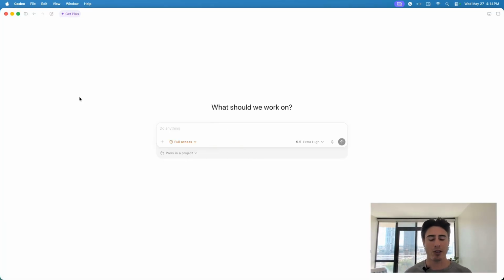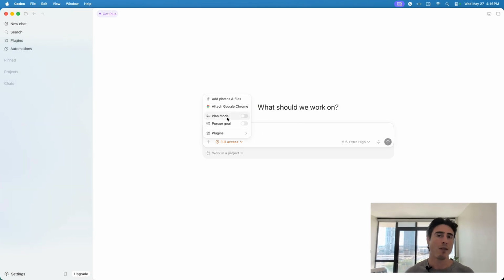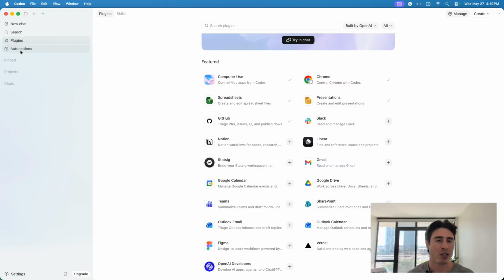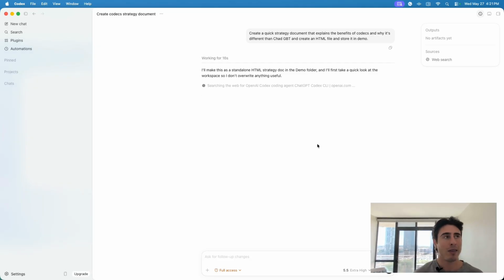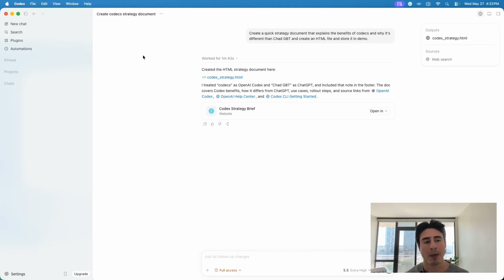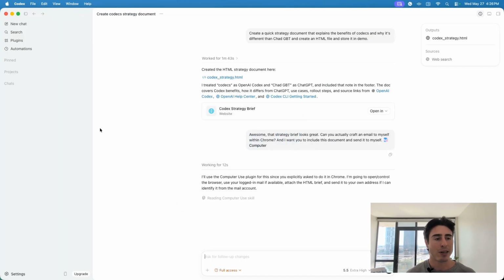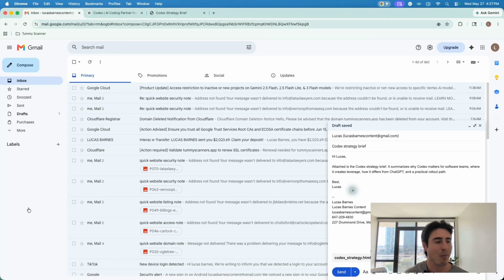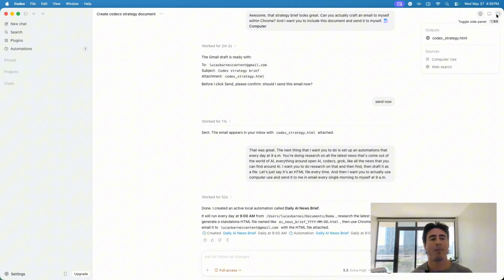Codex: From Beginner to Expert in 15 Minutes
In this beginner-friendly Codex tutorial, I break down what OpenAI Codex is, why I think it is one of the best AI coding harnesses available today, and how to start using it like a power user.

This walkthrough covers the basics of getting Codex installed, choosing the right model and reasoning settings, working with projects and files, using plugins, creating artifacts, running automations, and giving Codex access to your computer through Computer Use.

Chapters:
0:18 - Create a ChatGPT Account and Install Codex
0:52 - What a Coding Harness Is
1:13 - Choosing Models, Reasoning, and Usage Settings
2:12 - Plan Mode, Goal Mode, and Files
3:09 - Plugins and Skills Explained
4:43 - Automations in Codex
5:25 - Projects, Chats, and Full Access
6:00 - Working Inside a Project Folder
6:42 - Creating an Artifact Document With Codex
7:57 - Coding vs Everyday Work Settings
8:36 - Reviewing Artifacts and Generated Files
9:24 - Why HTML Files Are Useful Outputs
9:53 - Computer Use Plugin Overview
12:17 - How Computer Use Controls Your Browser
13:27 - Creating a Daily AI News Automation
14:34 - What Beginners Should Build First

Topics covered:
- What OpenAI Codex is
- How Codex compares to ChatGPT
- How to install and set up Codex
- How to choose GPT-5.5 and reasoning settings
- How Plan Mode and Goal Mode work
- How plugins and skills make Codex more capable
- How to use Codex with local folders and files
- How to create HTML artifacts and strategy documents
- How Computer Use lets Codex operate Chrome and Gmail
- How to create recurring Codex automations

Tools mentioned:
- OpenAI Codex
- ChatGPT
- Computer Use
- Gmail
- Vercel
- Codex Security
- Test Android Apps

If you are just getting started with AI coding agents, this is a practical overview of how to use Codex for real work: building websites, working with files, deploying projects, automating research, and controlling apps on your computer.